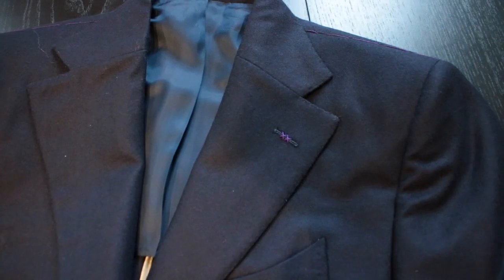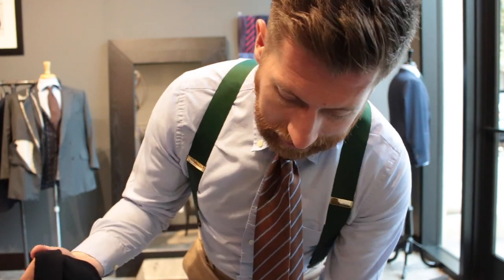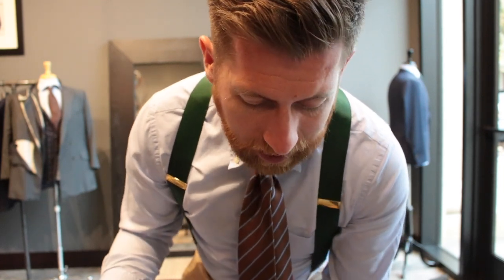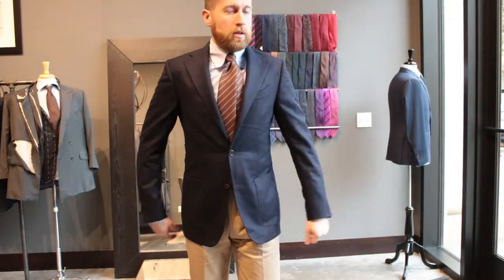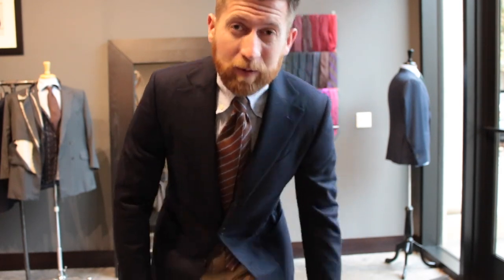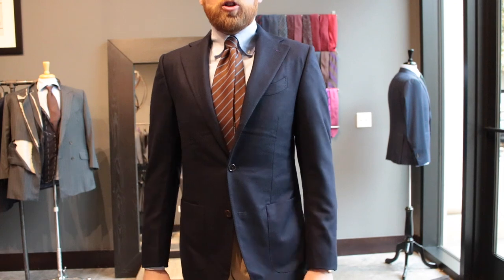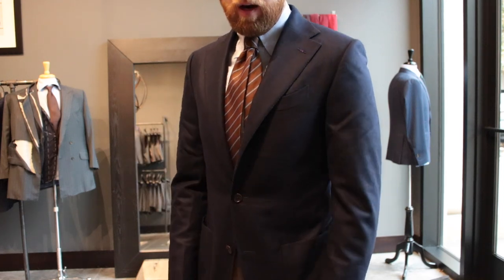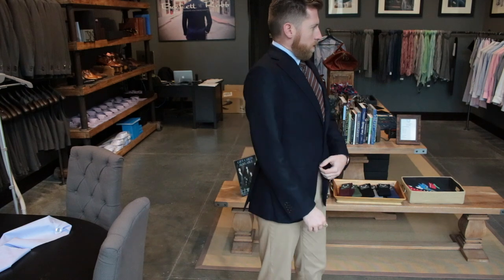Fit Check: Navy Flannel Jacket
➢Sign up for the Odysseus Undertaking